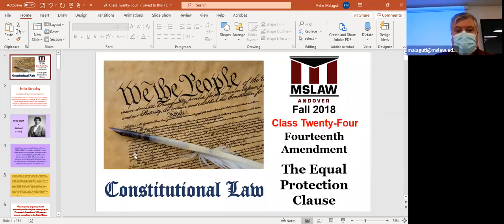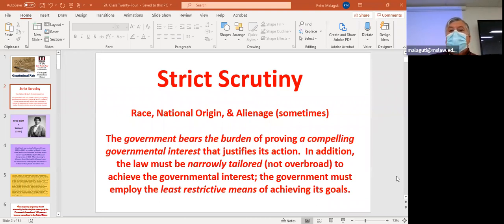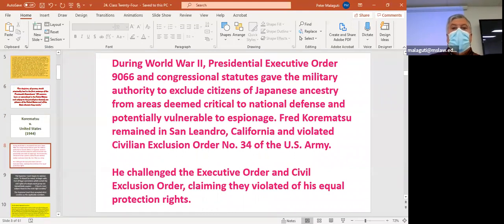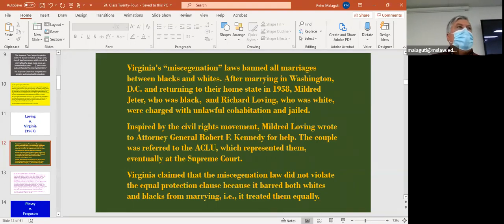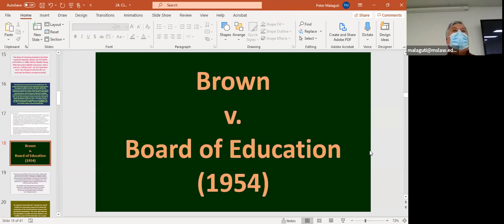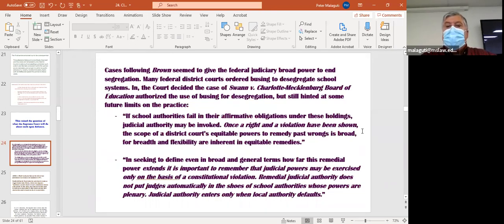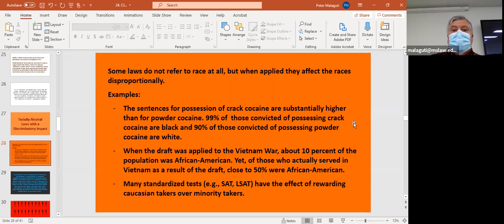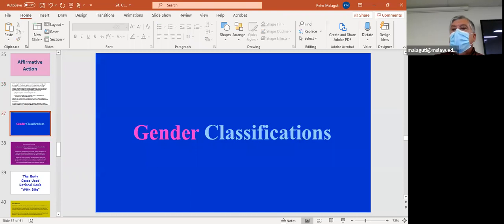Class 24 14th Amend Eq Pro Clause